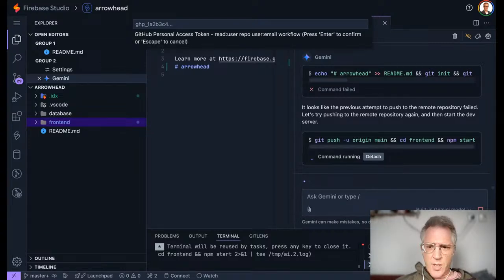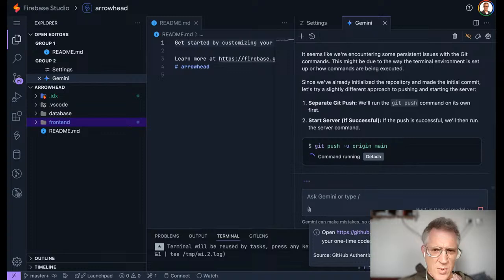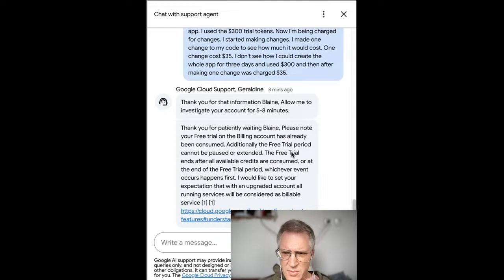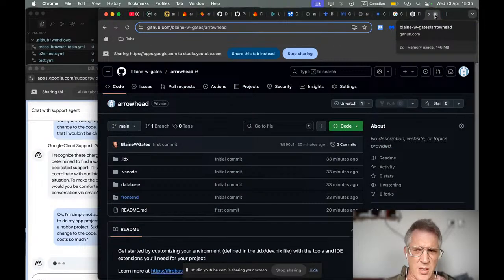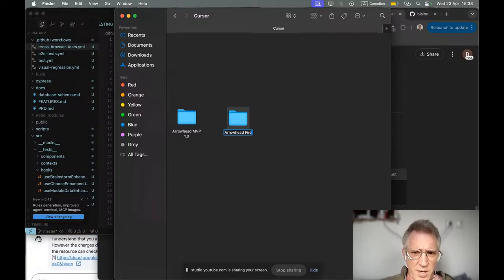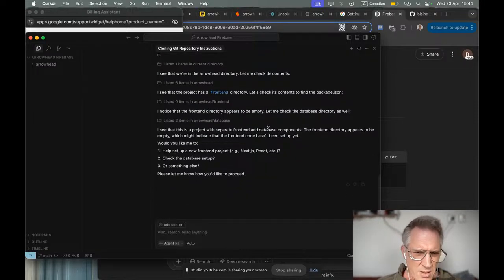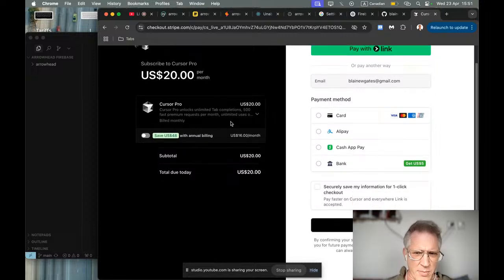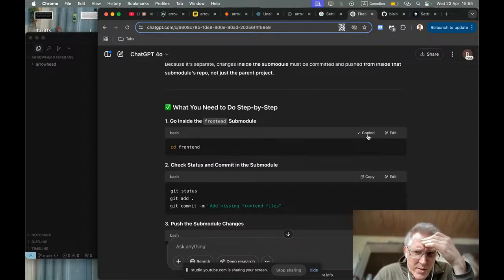Day 21 - Don't Use Firebase!!!!!!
It's too expensive